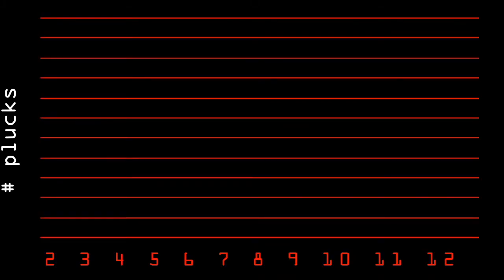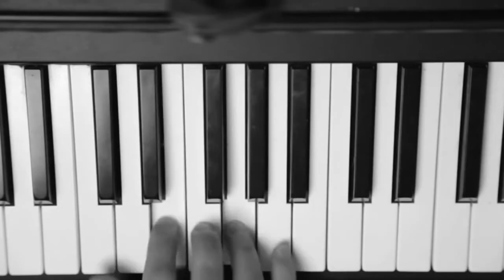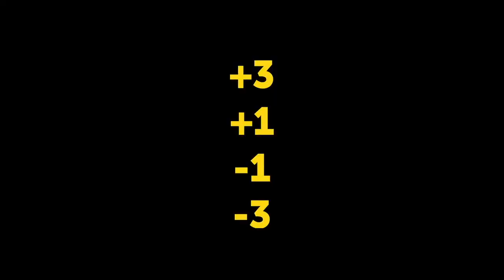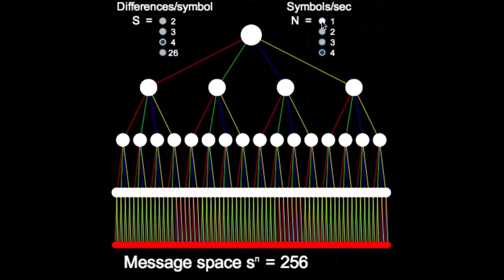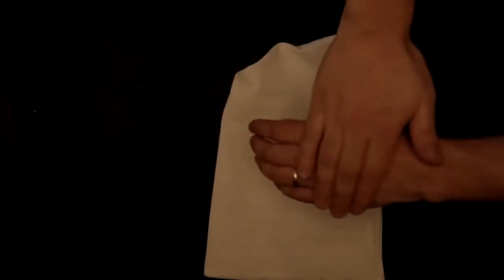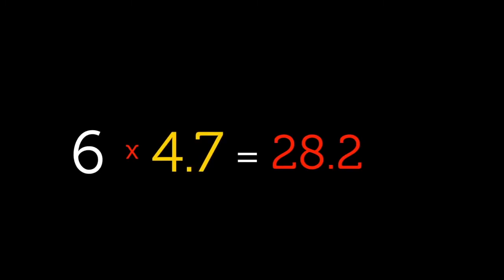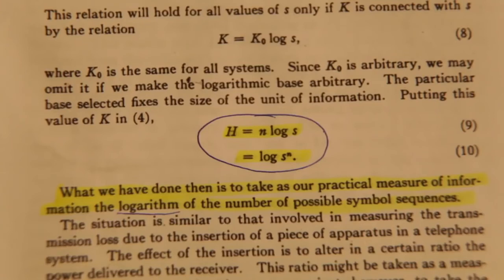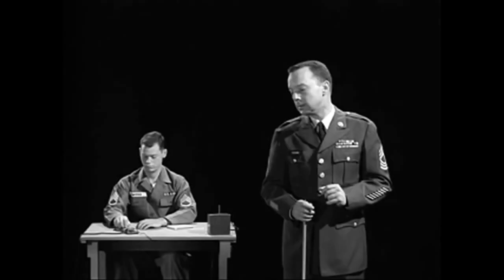information, transmission & coding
Time stamps
:00: signal
1:56: capacity
3:45: information
8:21: symbol rate
11:25: decision tree of possibilities in determining capacity
15:05: message transmission
23:55: coding